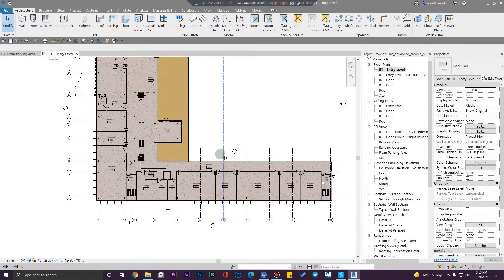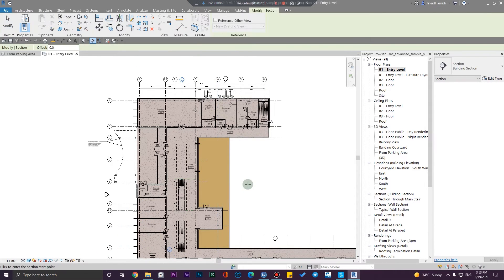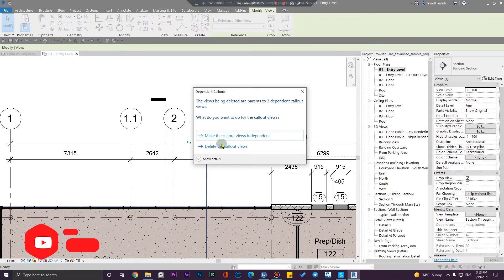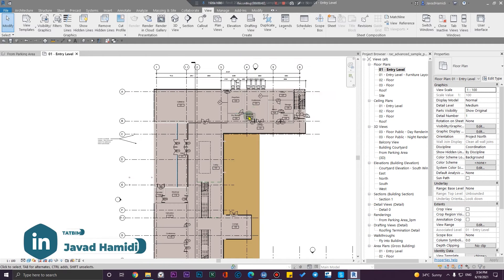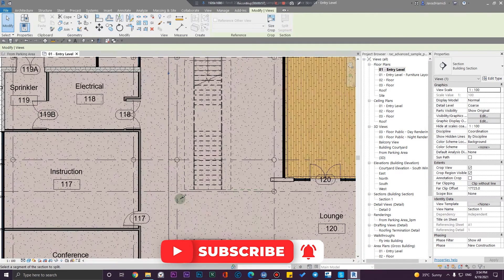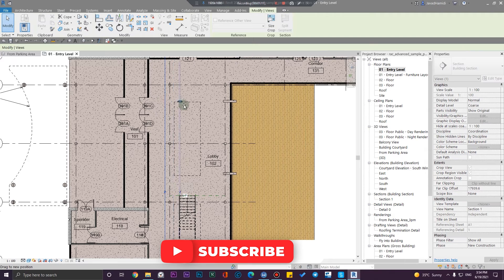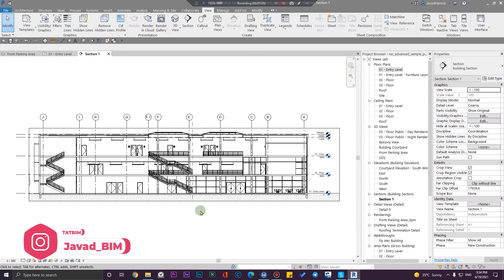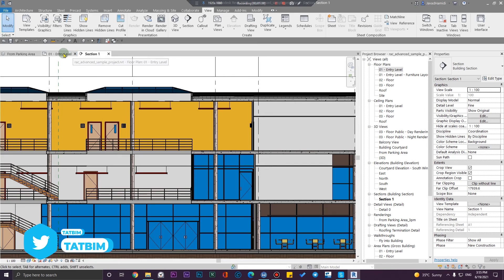Split Section in Revit-Split Section Revit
. 🔰In this video, we will learn how to create a split section in Revit or split our Revit sections.

✅Time machine
Intro 00:00
Tutorial   01:07